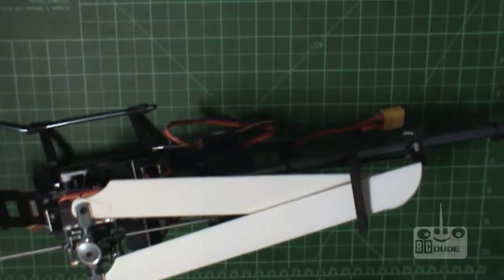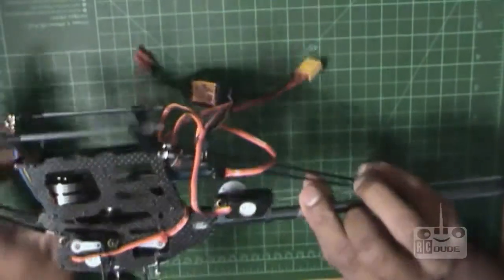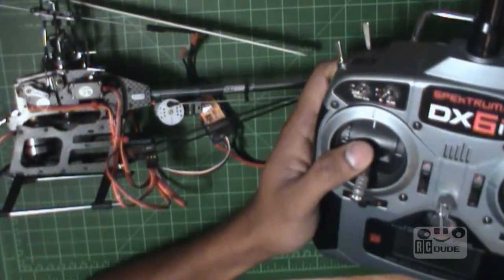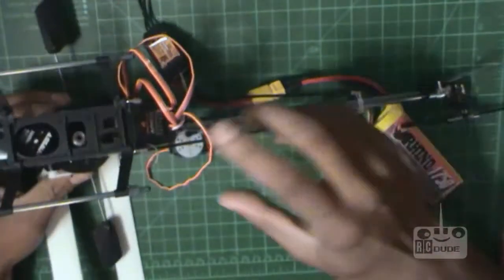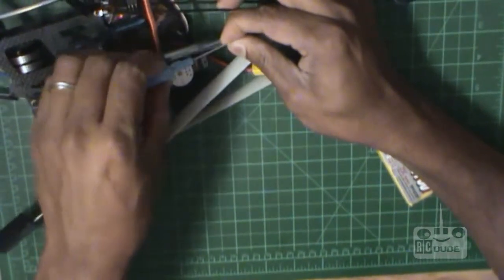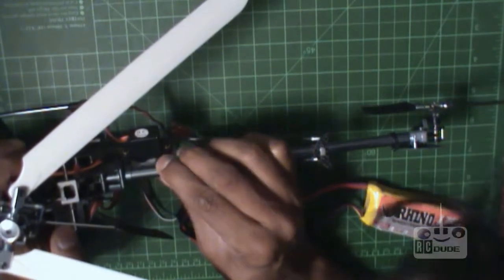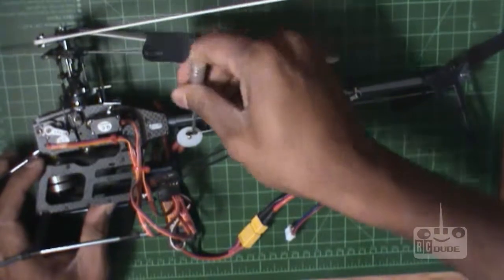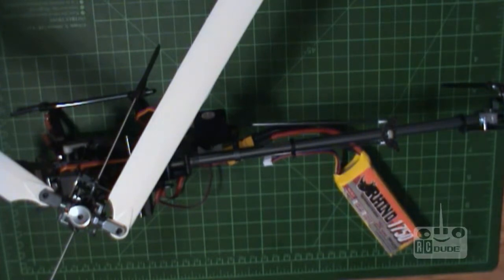HK 250GT How To Build & Full Setup Part 19 Tail Servo